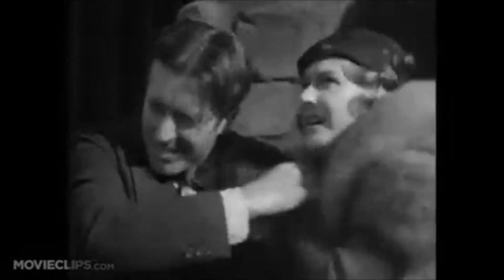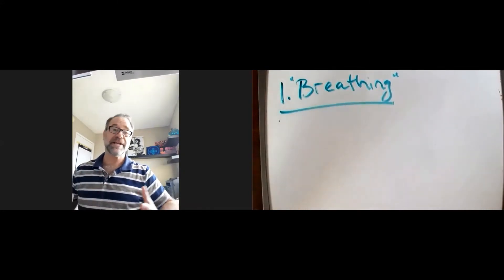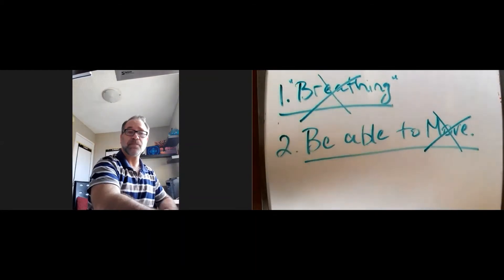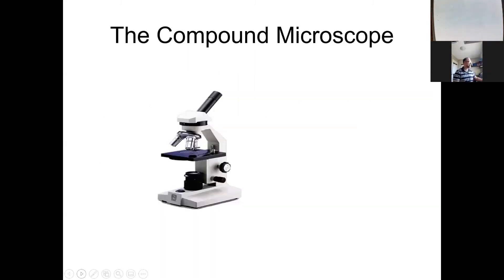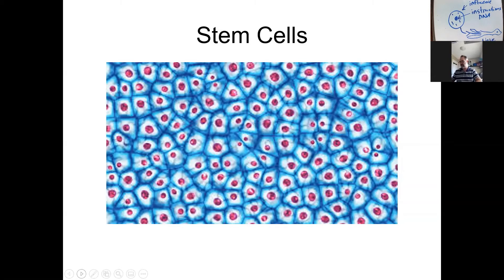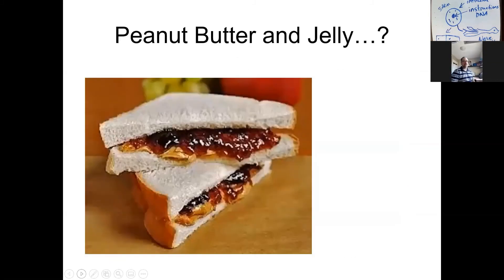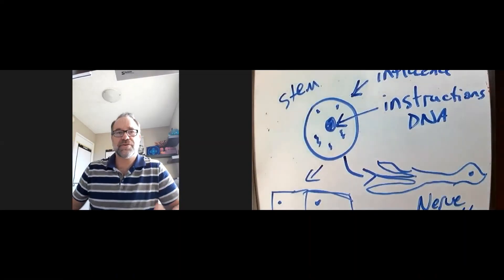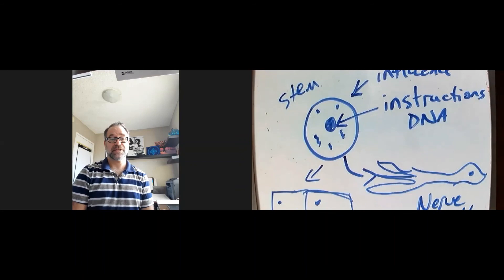Mistakes We Make It's Alive! version 2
Here is a lesson on Cell Theory.  You can access the other video that is referenced on Google Classroom along with the class assignment.